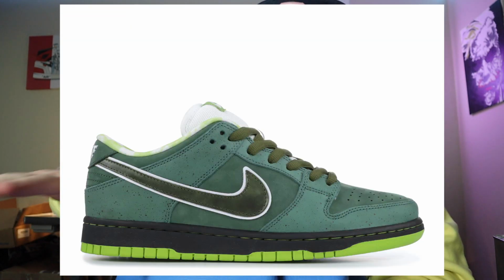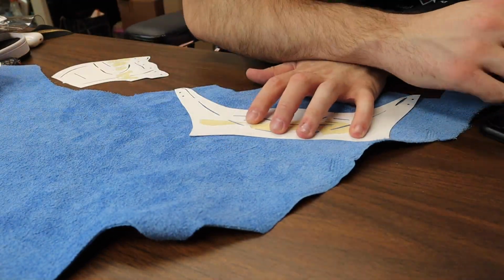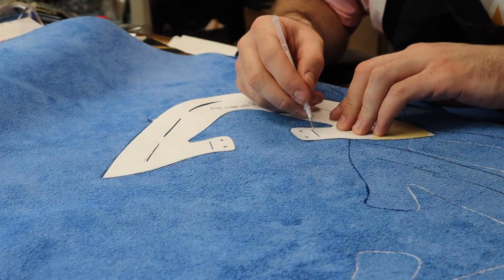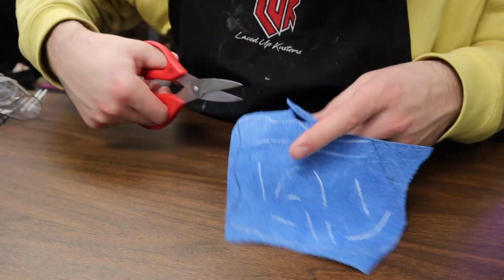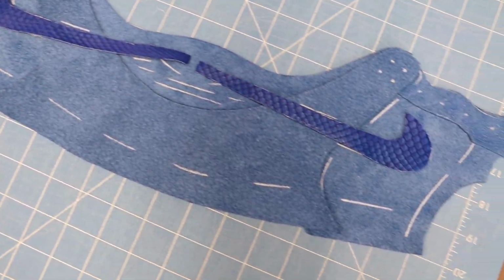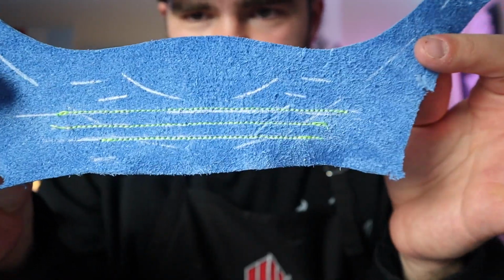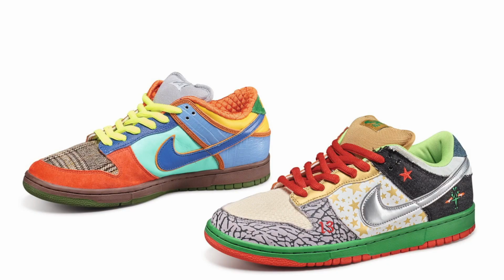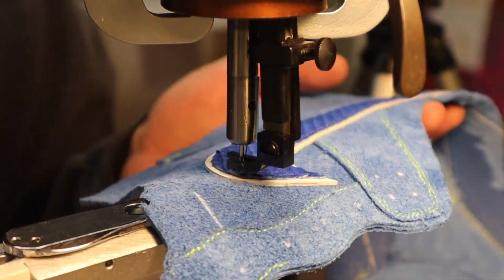Making Dunks From Scratch! Handmade SB Dunks Sneakers! (Never Seen)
Making Dunks from scratch was very fun to complete. All Blue Suede SB Dunks made from scratch with the best materials available. I used my shoe making machine and sewing materials together to finish up the 1 of 1 SB Dunk sneaker from scratch.

100% Online Shoe Making Course Is Now Open!!!

More exclusive content over on my Instagram!

Shoe Making Tools!!!

Shoe Making Tool Kit

Industrial Sewing Machine

Budget Sewing Machine

Contact Cement Glue

Midsole thread

Hole Tooth Punch

Leather Tools

Heat Gun

Leather Paint

Camera Gear

m50 camera

Gorilla Tripod

Camera Light

Micro Sd Card

Camera Mic